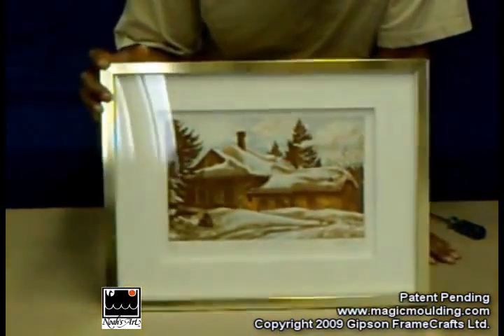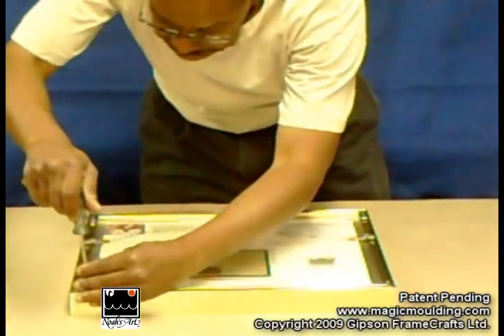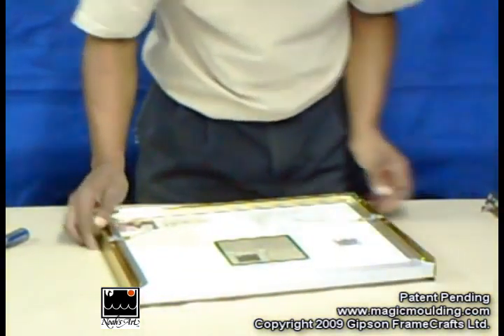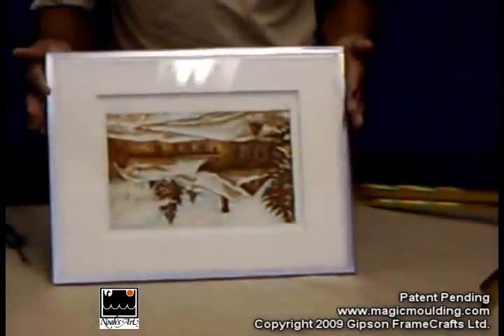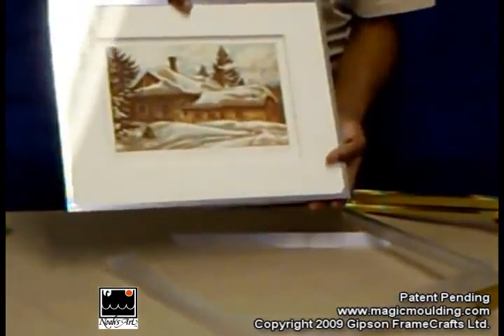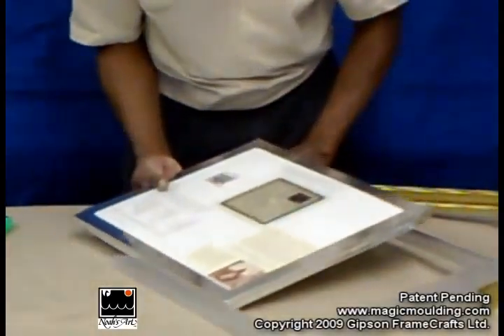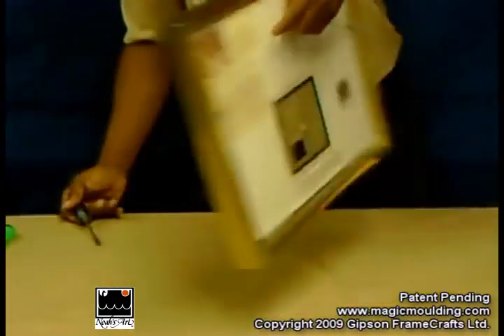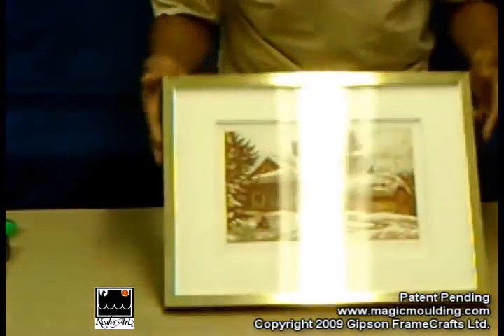Noah's Art and Magic Moulding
This video shows how Magic Moulding is used to protect the seals a Noah's Art sealed picture frame package. This is the day after the frame was placed in the waterfall. I wanted to show that no harm was done to the artwork and that Noah's Art is still the best place for valuable fine art prints and other delicate art works.